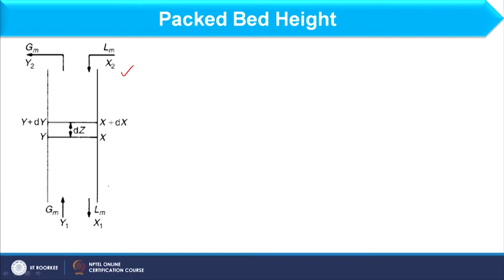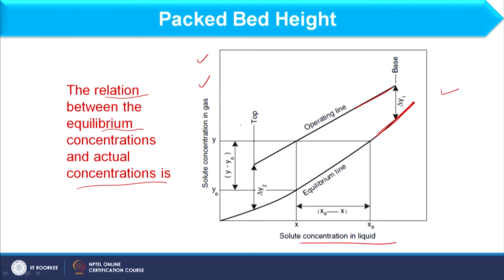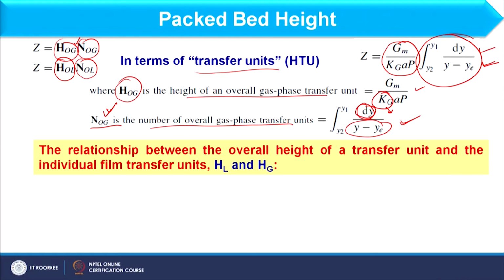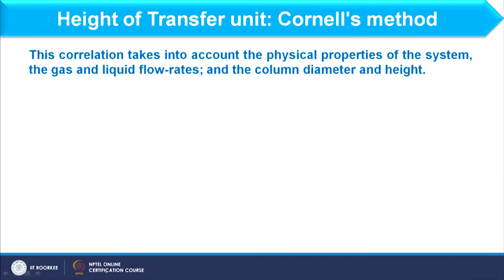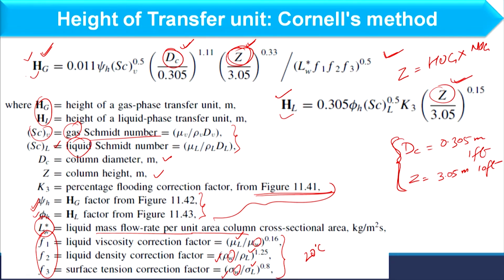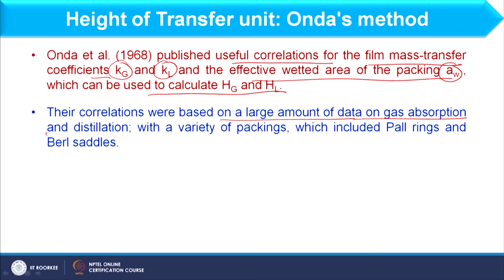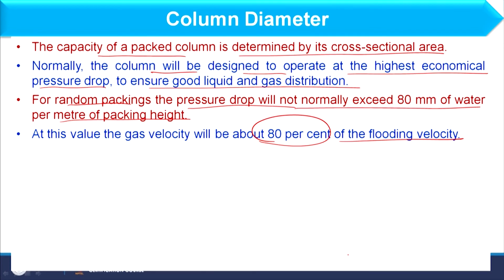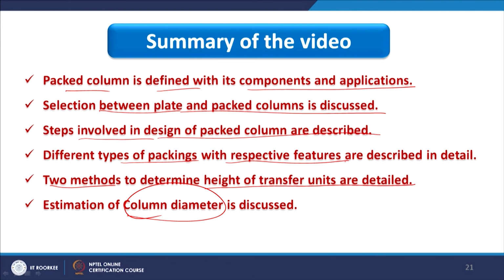Lecture 45 : Design of Packed Column-3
In this lecture, design procedure of packed column is described in detail.